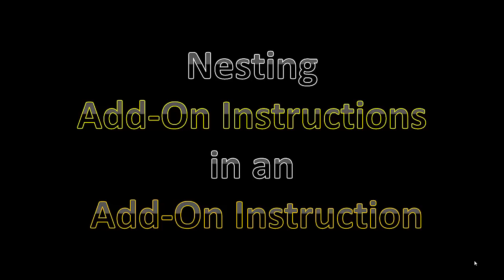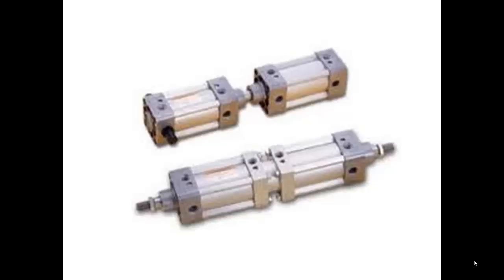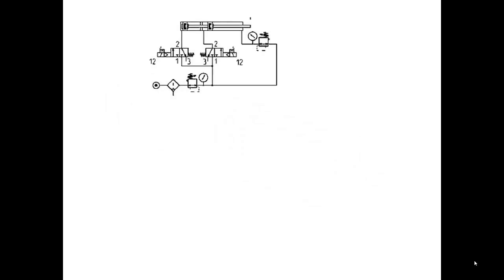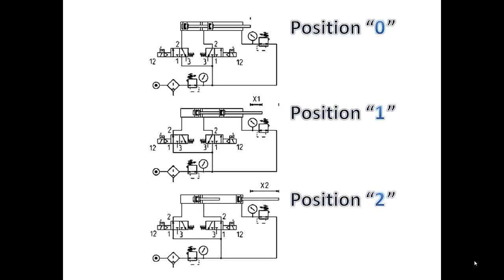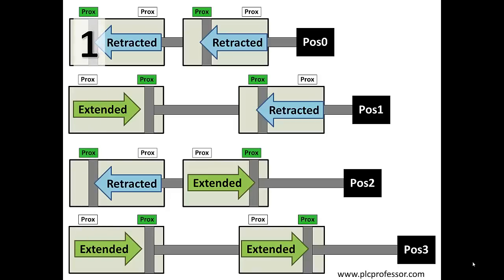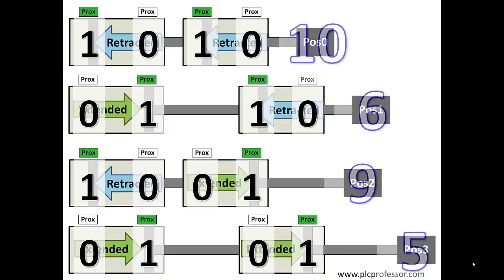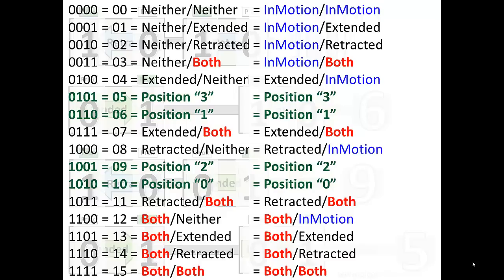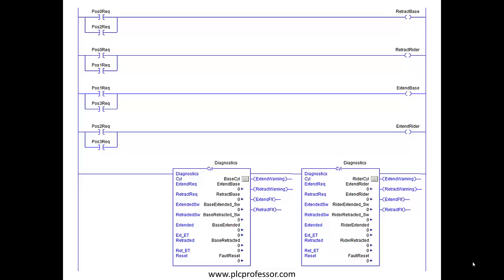RSLogix5000 AOI Part 5 - Introduction to Add On Instructions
The fifth of five segments on Add On Instructions